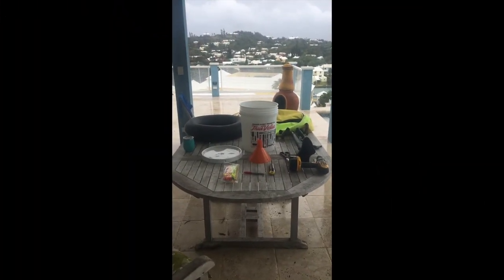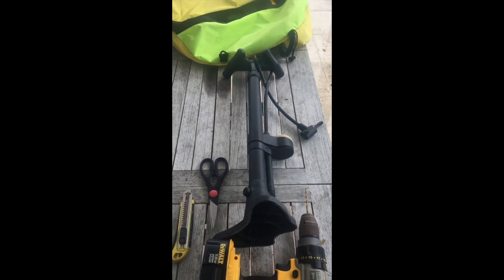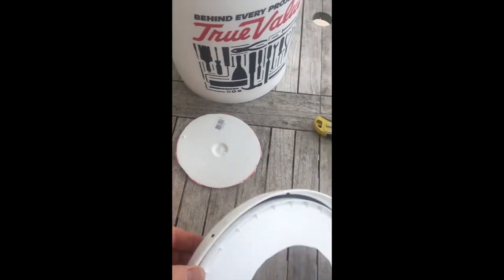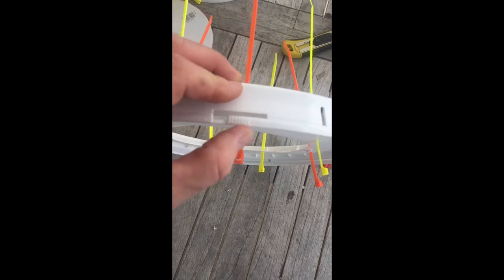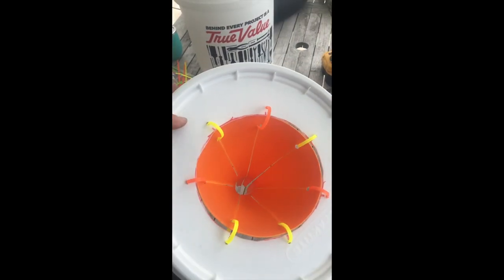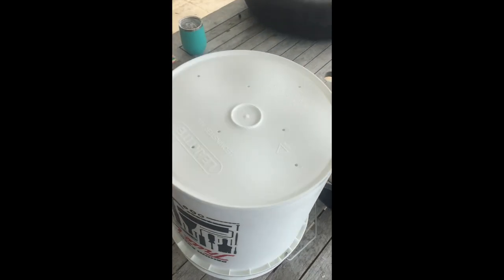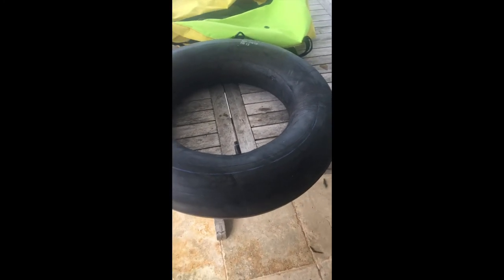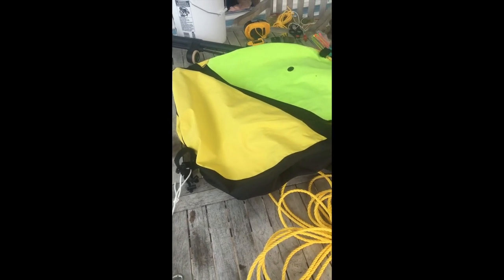Lion Fish container 101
DIY Lion Fish culling container...Bermuda edition